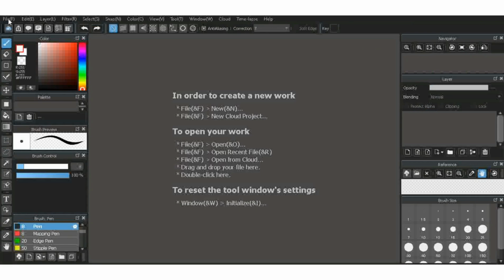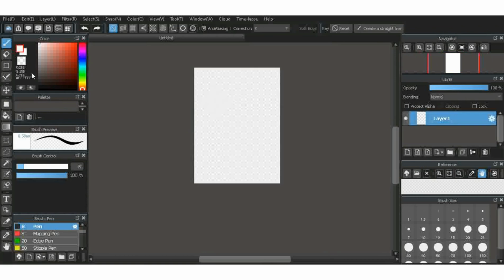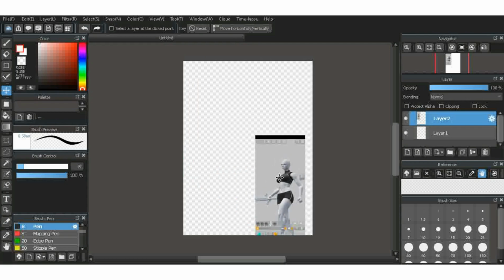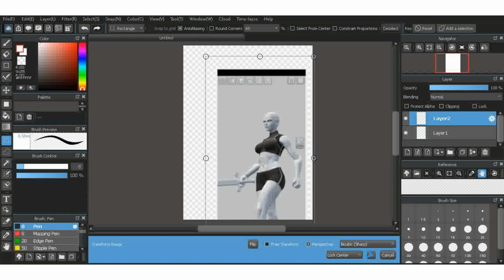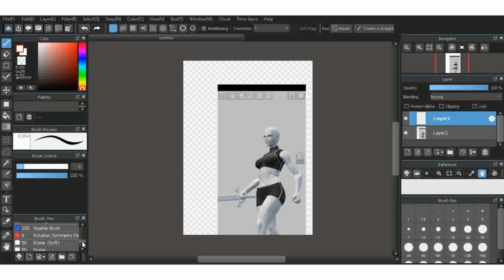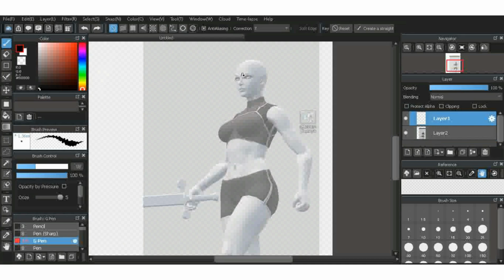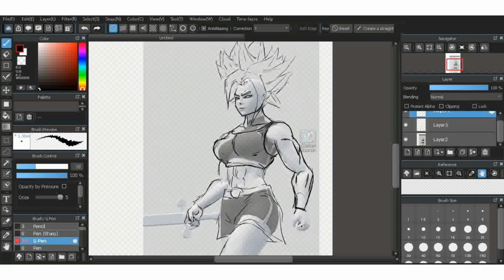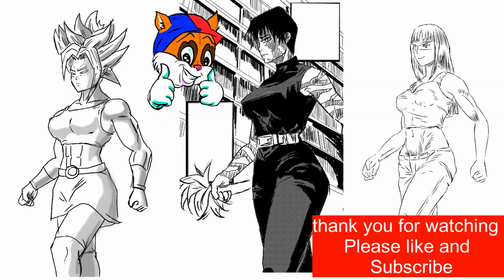How to use 3D reference image on Medibang (create awesome anime characters)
In this video, I will show you how you can use any reference Image on Medibang for your project.
If you are using a 3-D model know that you have infinite possibilities to draw awesome characters.

Amazon.com
 @my art space by Odai